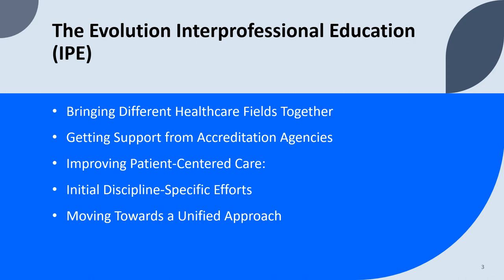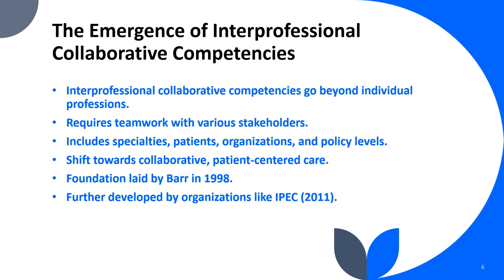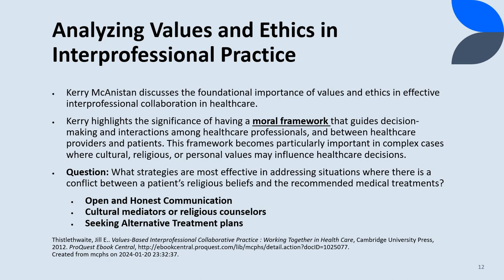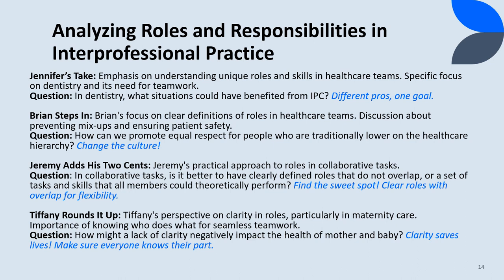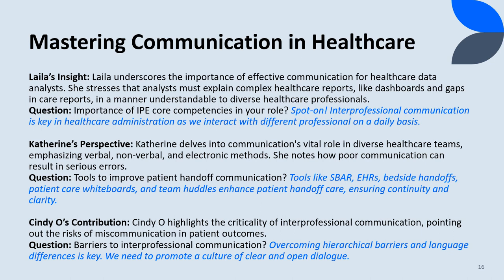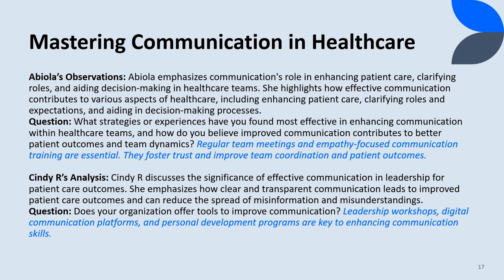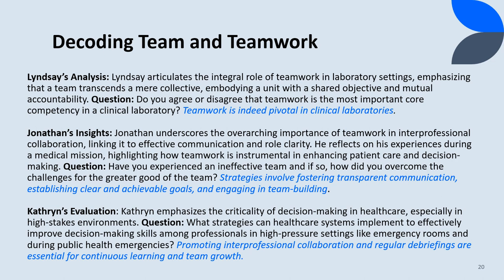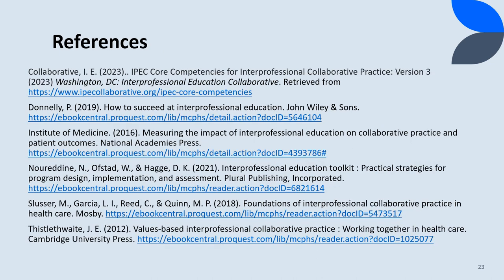Week 2 IPEC Competencies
Interprofessional Education Core Competencies